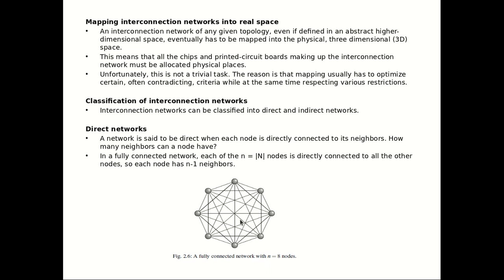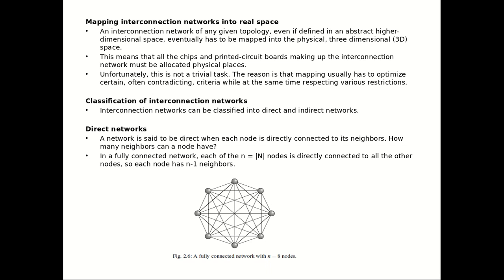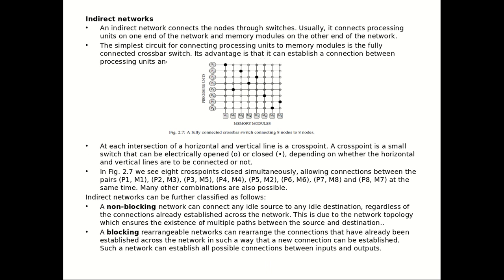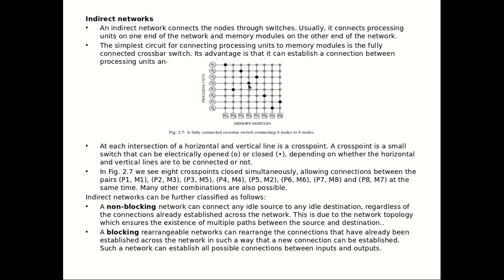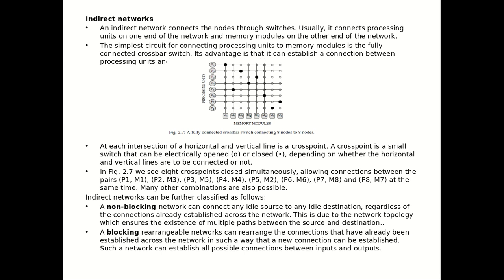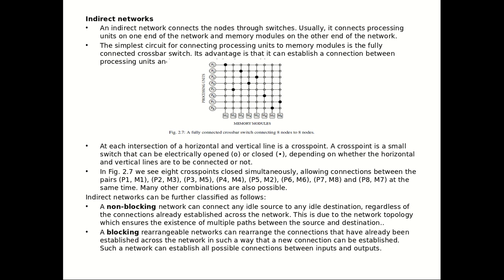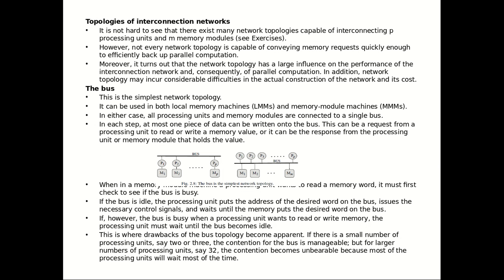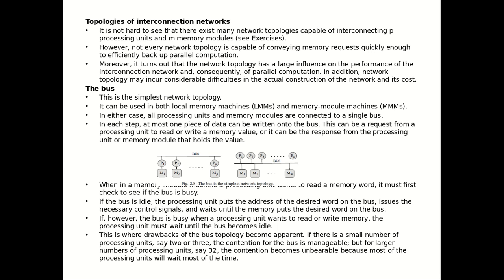Mapping interconnection networks | Scalable Computing | Part 8 | SC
An interconnection network of any given topology, even if defined in an abstract higher-dimensional space, eventually has to be mapped into the physical, three dimensional (3D) space.